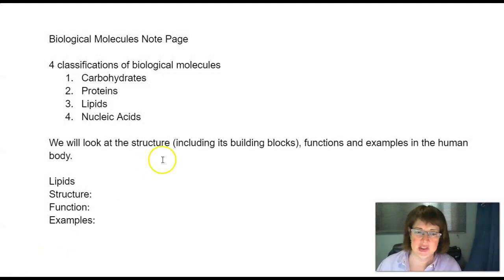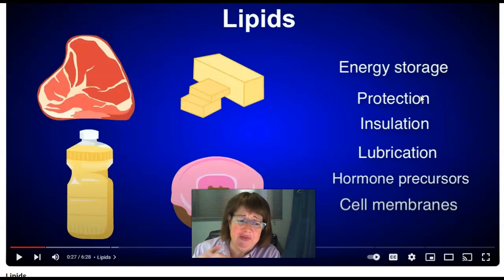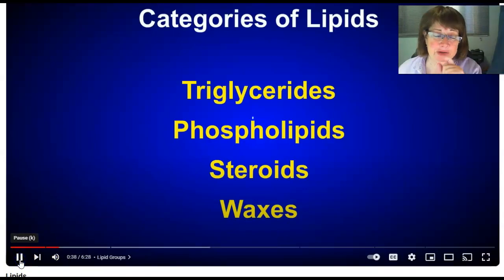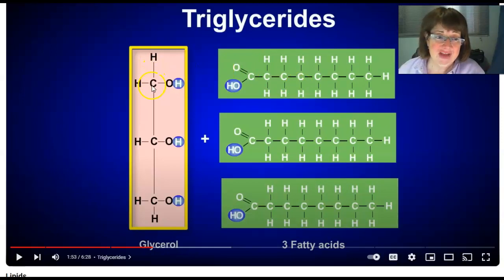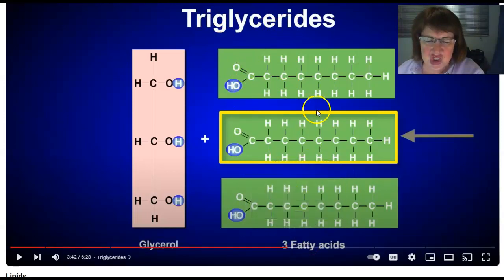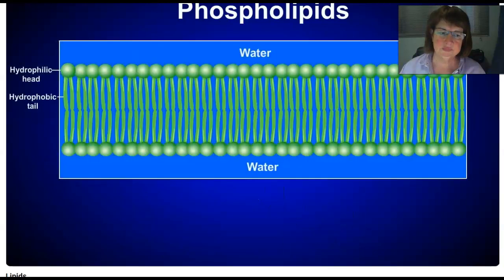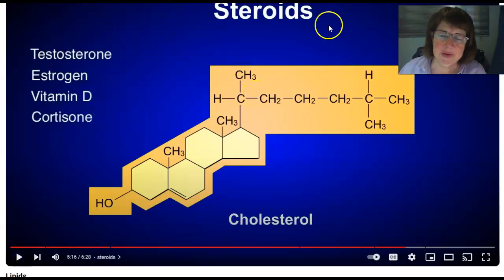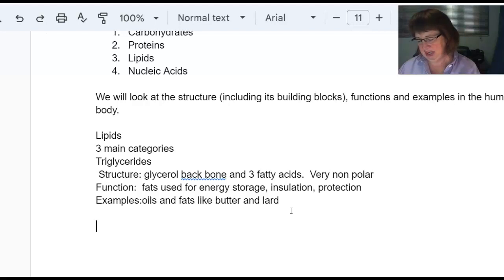HSCID Lipids pt 1